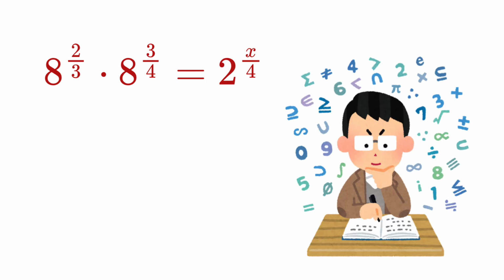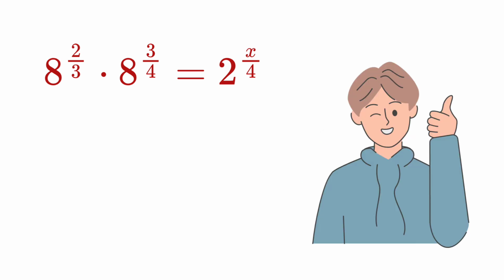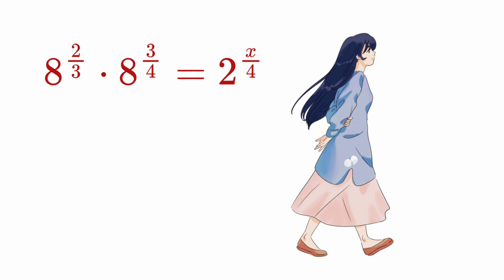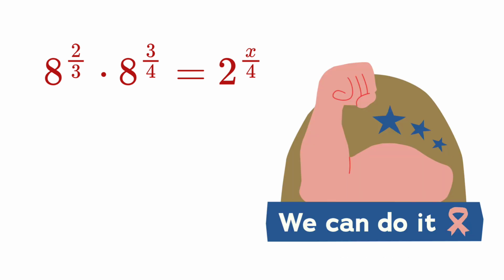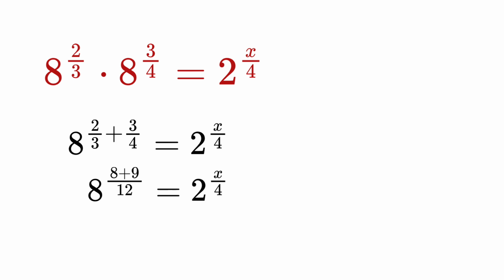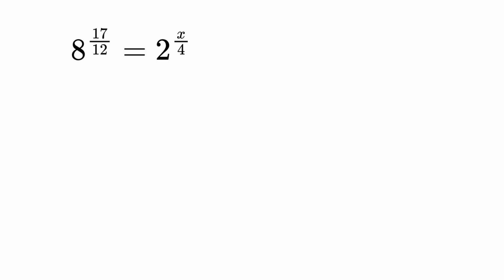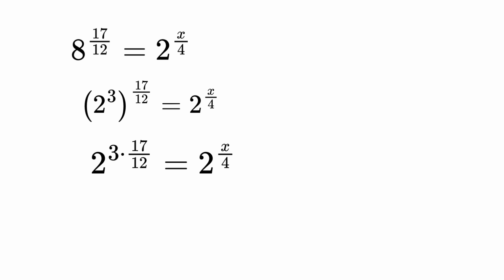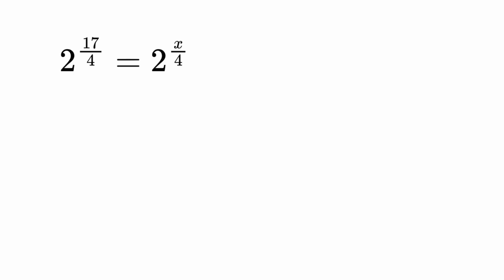Can You Solve This Tricky Algebra Problem? 🤔maths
Are you ready for a maths challenge? 🧮maths
In this video, we solve the tricky algebraic equation:
👉 8^(2/3) * 8^(3/4) = 2^(x/4)
Step by step, we break it down in the simplest way so you can understand easily. Perfect for students, puzzle lovers, and anyone who enjoys solving brain teasers.
✨ Watch till the end to see the complete solution explained clearly!